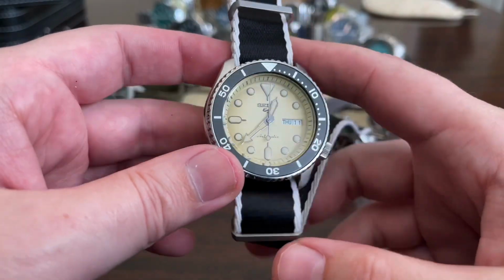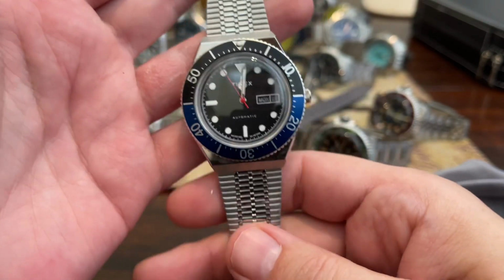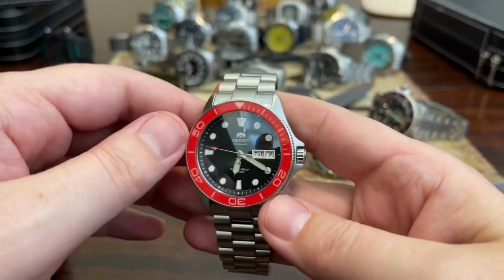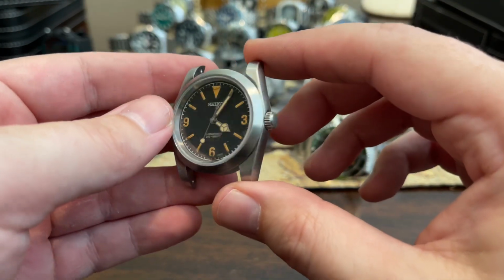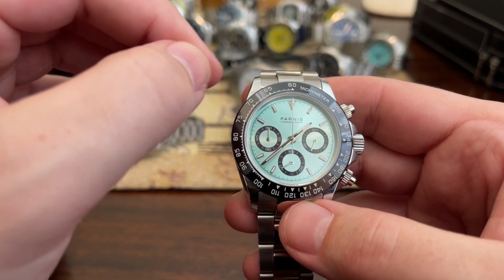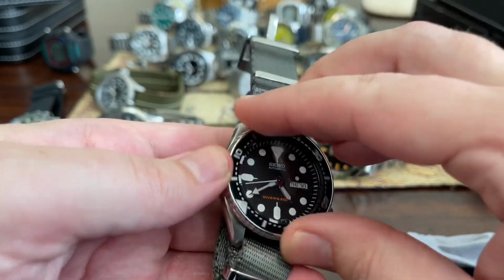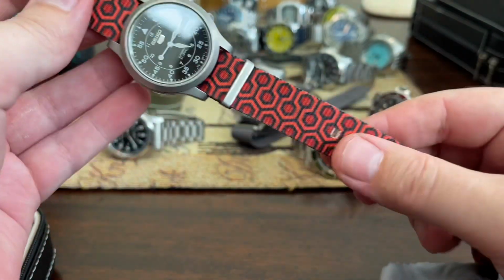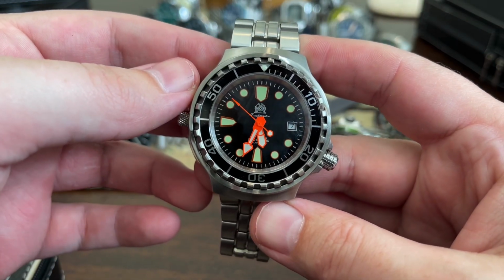State of the Collection - Part 2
It’s state of the collection part two!